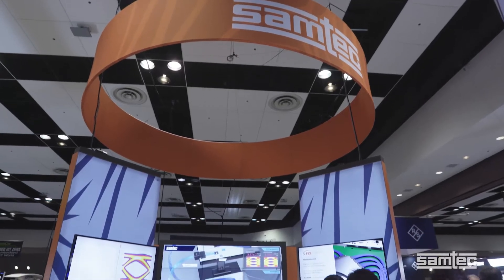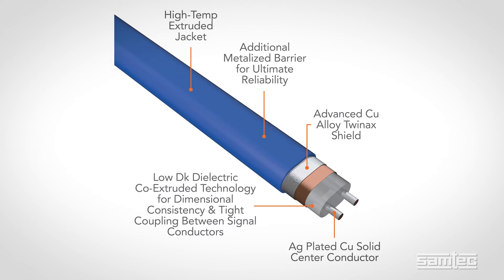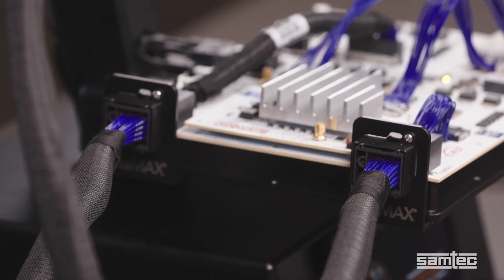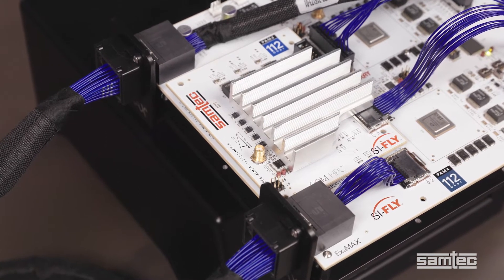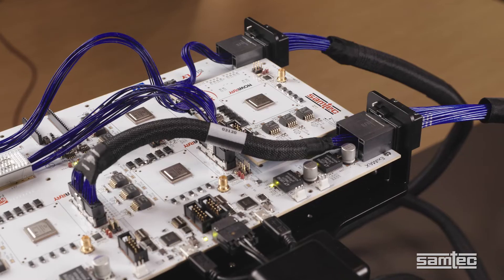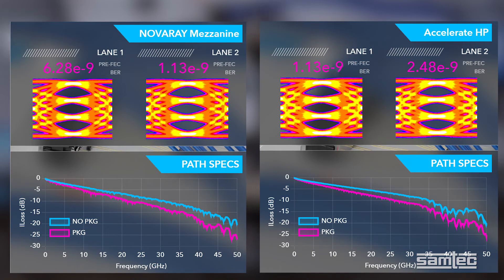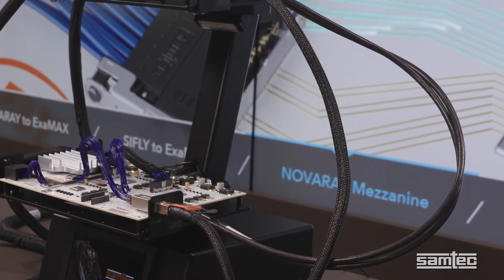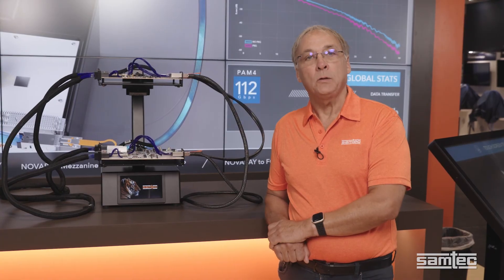112 Gbps PAM4 Demonstrator - DesignCon 2022 - Samtec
This live demonstration from DesignCon 2022 shows six of Samtec's 112 Gbps PAM4 connector systems. It includes board-to-board connector sets, as well as two Samtec Flyover® cable systems. One is a mid-board to cable backplane configuration, and the other is mid-board to front panel.

Each board has four Alphawave AlphaCORE Multi-Standard SerDes. For each connector set, the Alphawave SerDes is transmitting 112 Gbps PAM4 PRBS data, and we’re receiving and analyzing the signal performance on the other board. These six connector systems are on two boards. The two boards are communicating bidirectionally at 112 Gbps PAM4. All of the cable assemblies use Samtec Eye Speed ultra-low skew twinax.